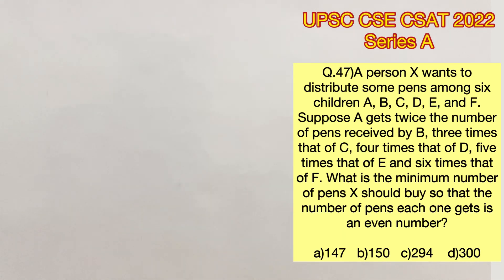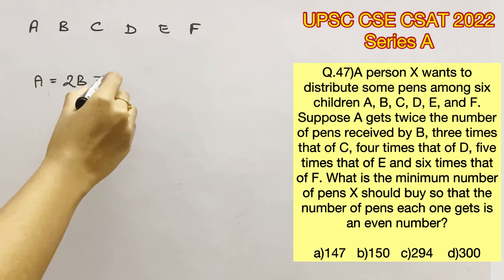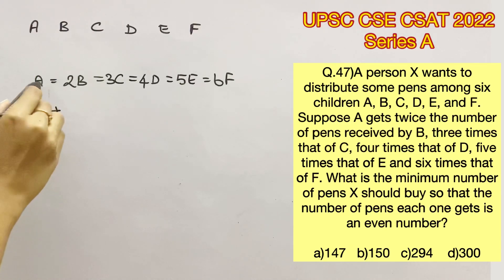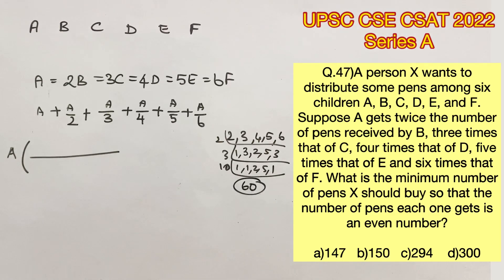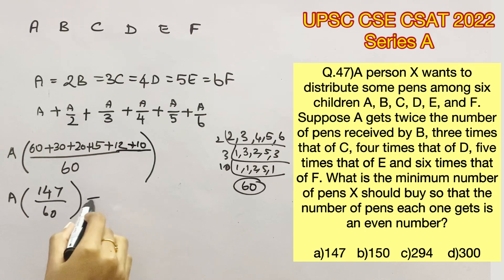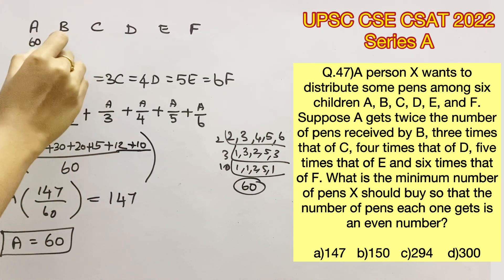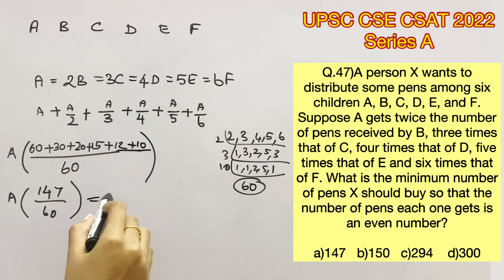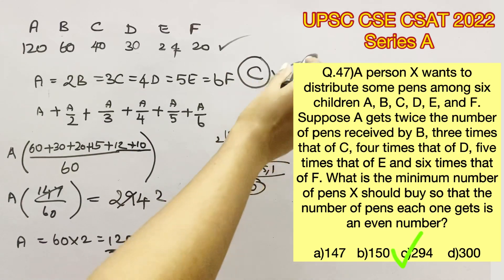UPSC CSE Prelims - CSAT 2022 Q.47) A person X...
Q.47)A person X wants to distribute some pens among six children A, B, C, D, E, and F. Suppose A gets twice the number of pens received by B, three times that of C, four times that of D, five times that of E and six times that of F. What is the minimum number of pens X should buy so that the number of pens each one gets is an even number?